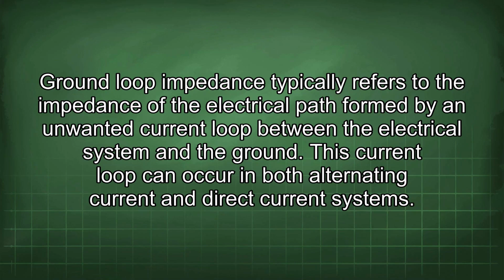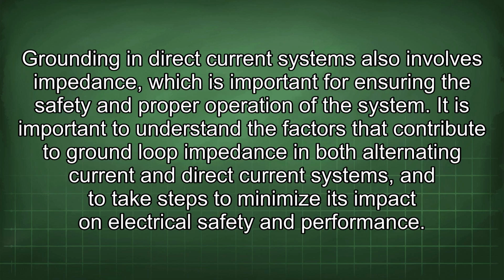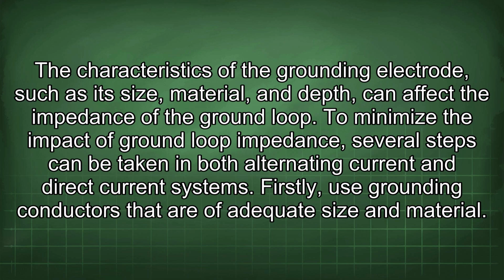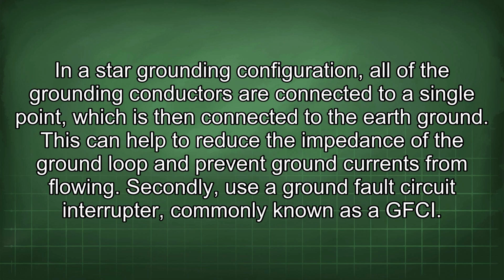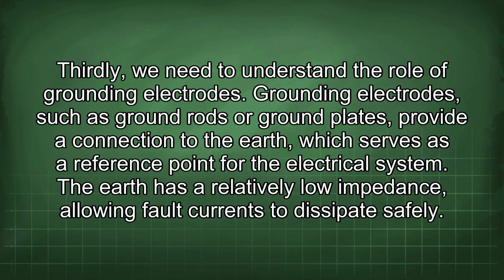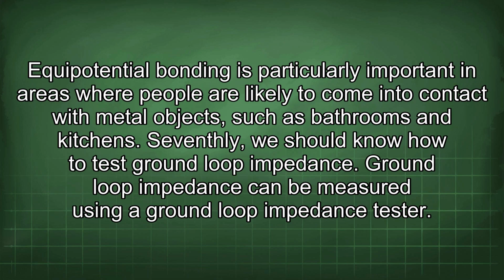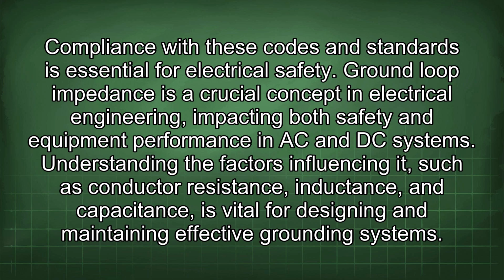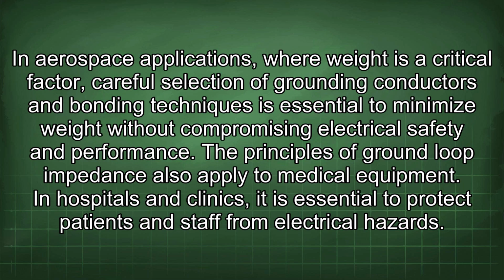Ground Loop Impedance Explained AC and DC Systems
Ground loop impedance exists in both AC and DC systems. It refers to the impedance of the electrical path formed by an unwanted current loop. DC grounding exists and involves impedance for safety and proper operation.